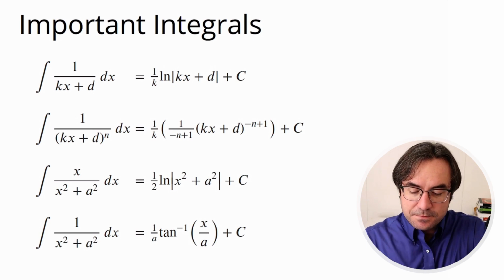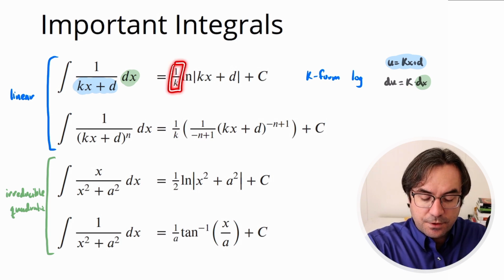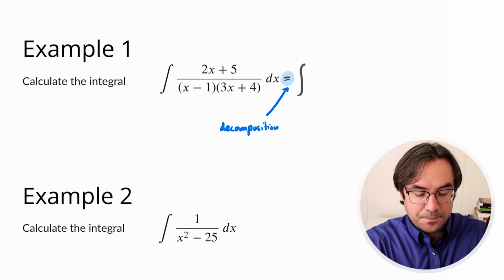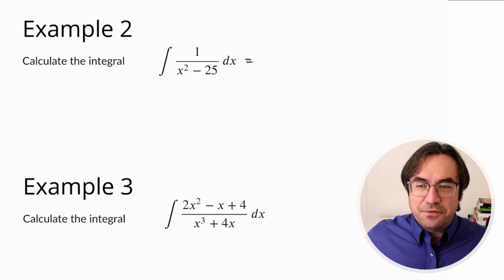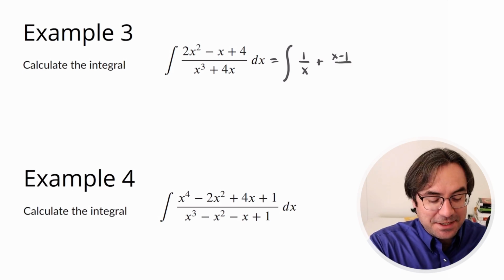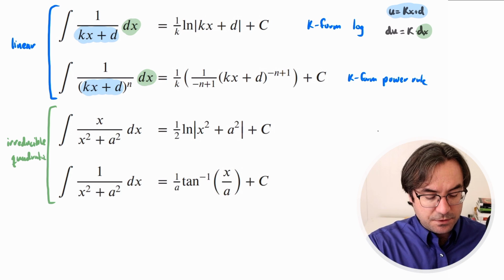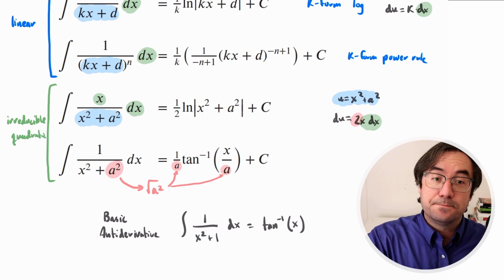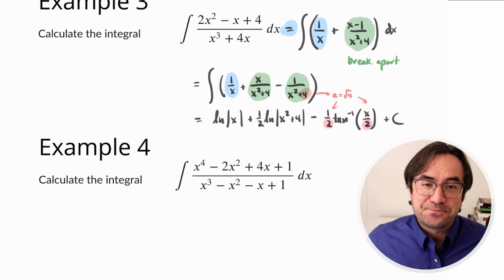MTH 142 Prep - AI7 Integrating Partial Fractions